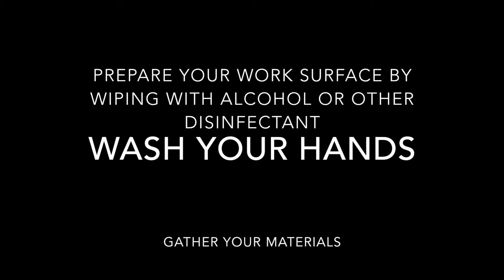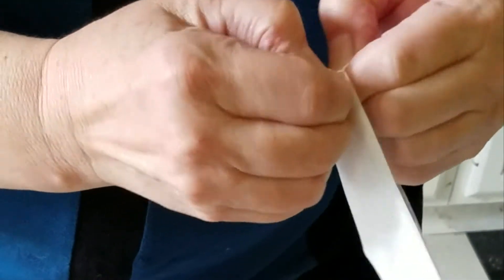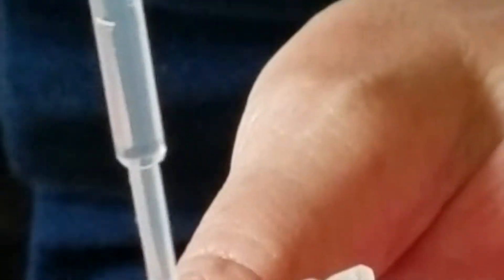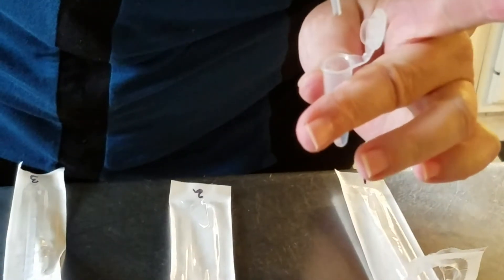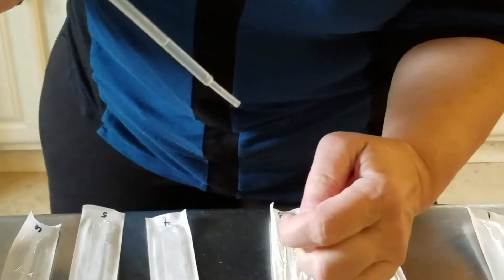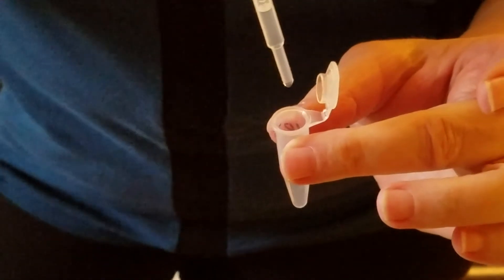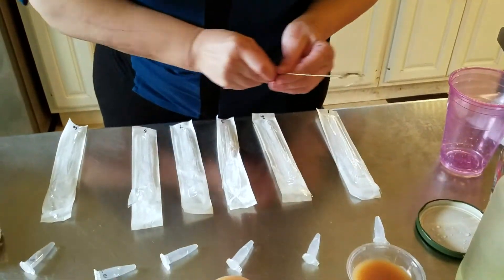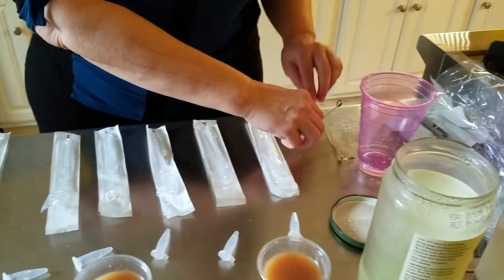Making dilutions of a Lactobacillus culture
We make a serial dilution of a liquid culture of Lactobacillus, and plate samples from 3 of our dilutions on homemade media.